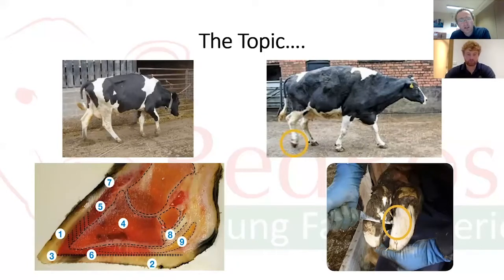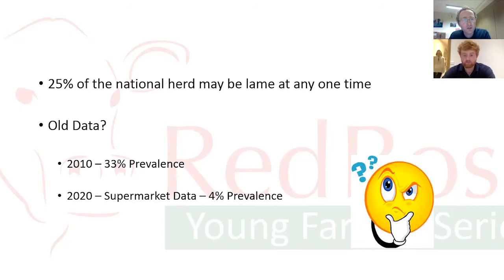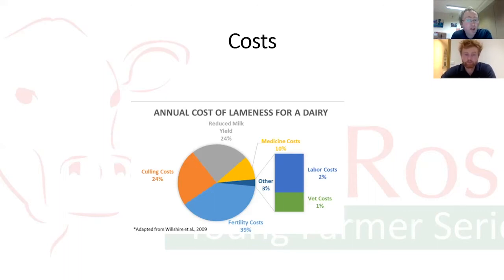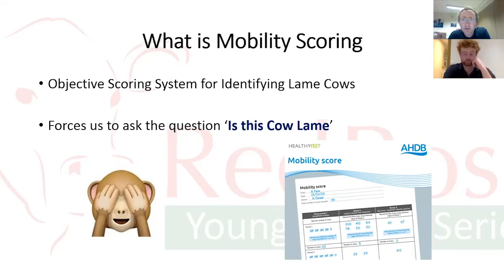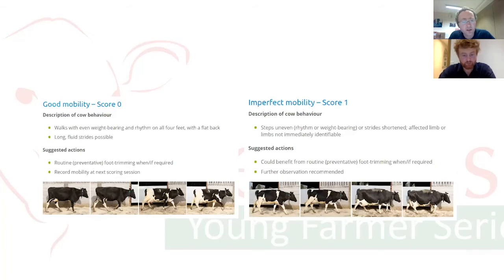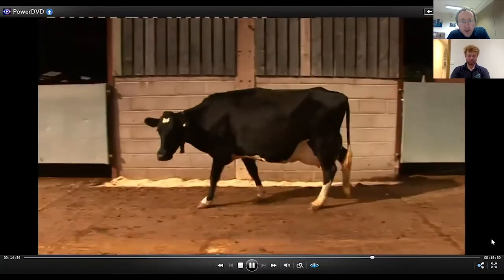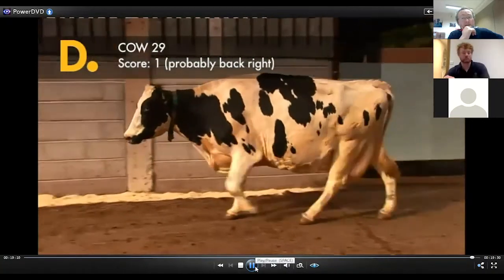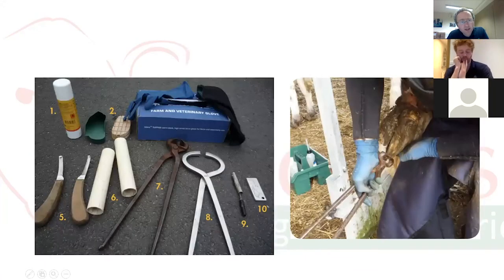Young Farmer Series - Module 6 - Hoof Care and Lameness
Catch up here or if you missed the Young Farmer Series 6th module on Hoof Care and Lameness. If you wish to speak to us then call the team on 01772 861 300.